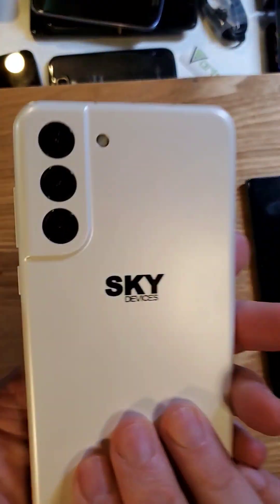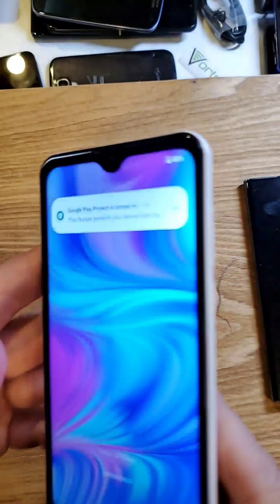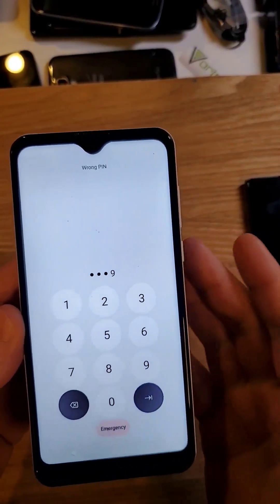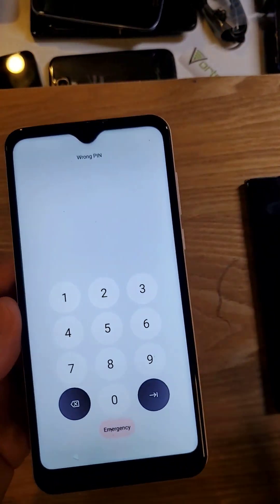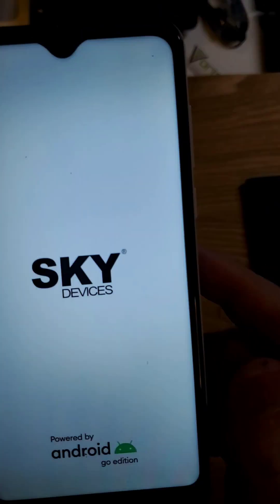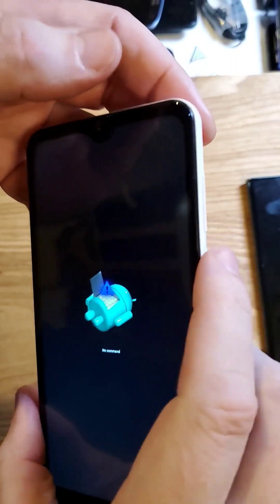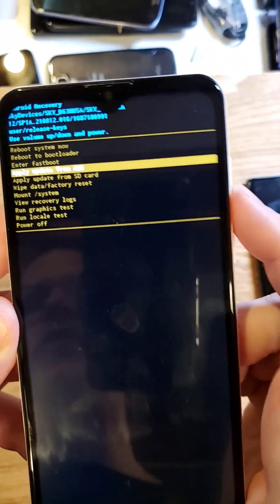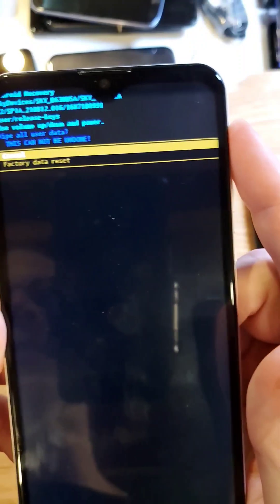I Forgot my Pin - Sky Devices - Sky B63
This video will help you if you forgot your Pin Pattern or Password to your Sky B63

Please remember to write down and store safely all of your Pins, Passwords and Patterns.